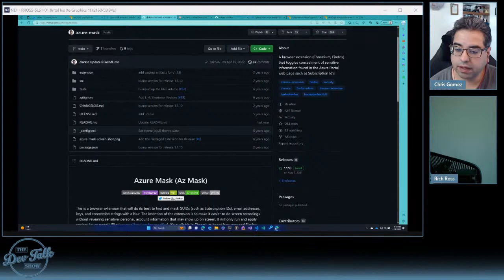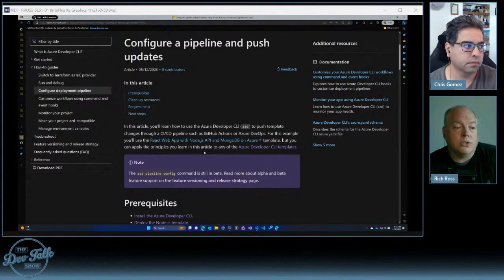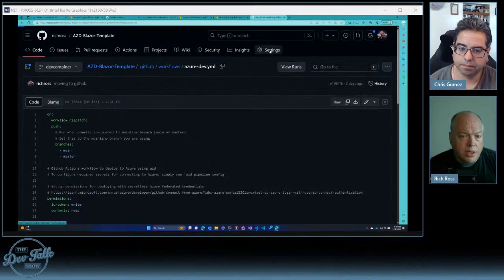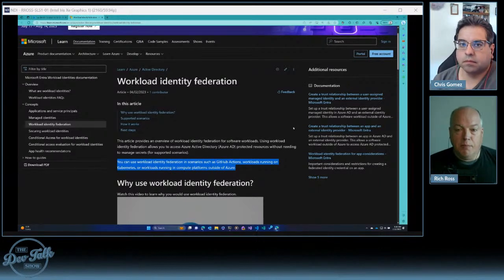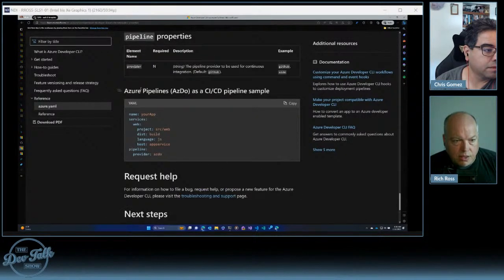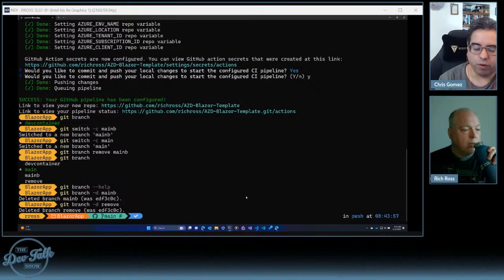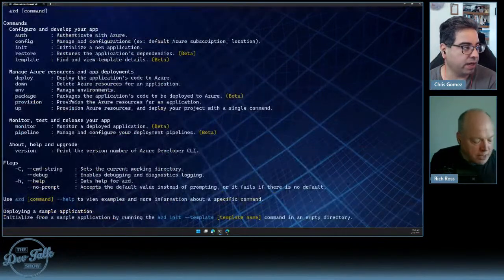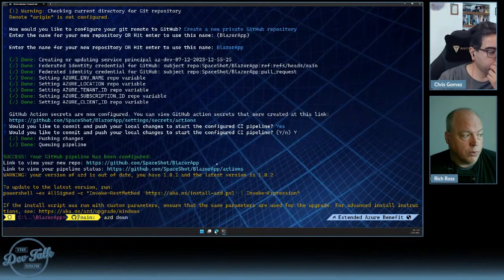GitHub Actions built right into your template - TheDevTalkShow LIVE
Join us on TheDevTalkShow as we chat about developer news and work live on code and with developer tools.

Our TDTS: Morning Breakpoint is your dose of news, code, and developer life chat all before your standup meeting.  Join us on Twitter (@TheDevTalkShow) or look here at the YouTube channel for announcements.